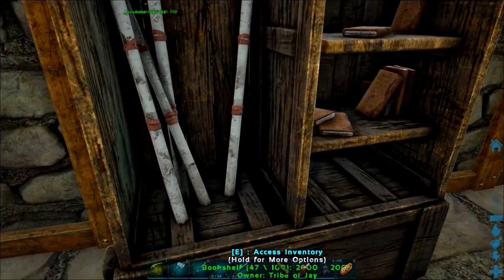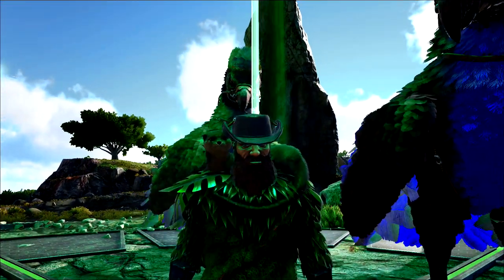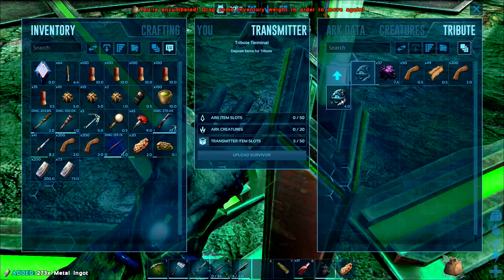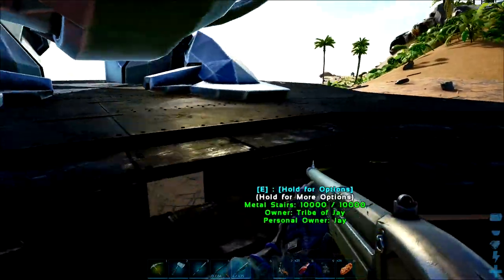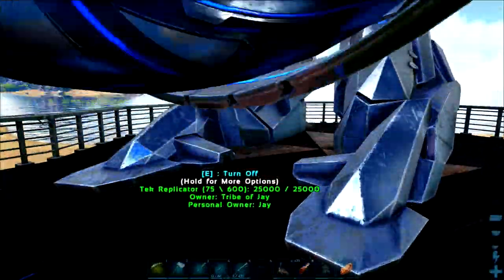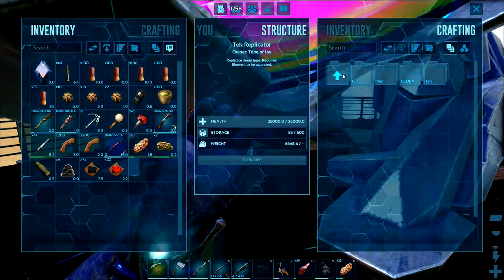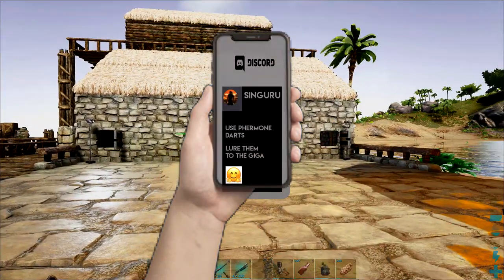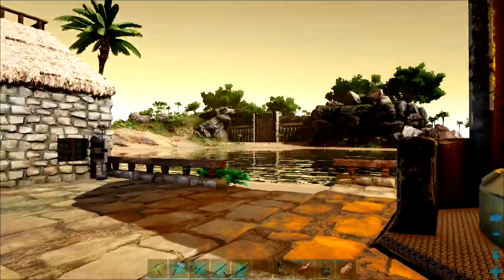Ark Survival Crafting The Tek Armor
In the 25th episode of complete the ark, we start craftIng the tek armor and weapons we will need to take into the final fight. Thanks for coming by my channel use the discord link if you are interested in joining the new server for the genesis release on P.C there are still a few spaces left or if you would just like to be a bigger member of the community. All the music I have used to make this episode are from epidemic sounds.